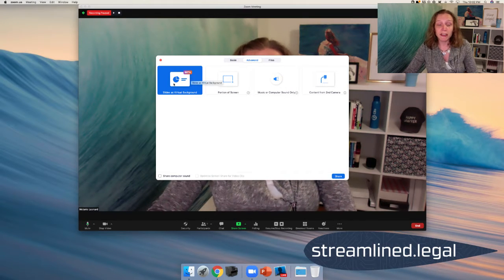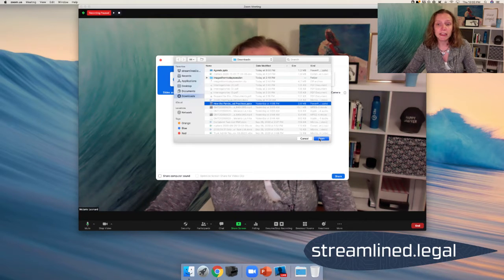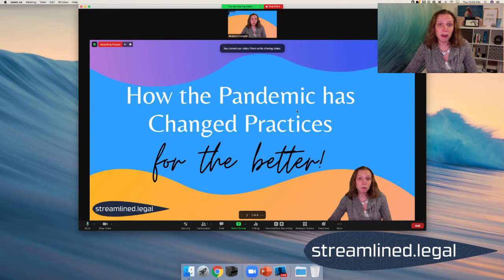Use Zoom's newest feature to slide through your next meeting!